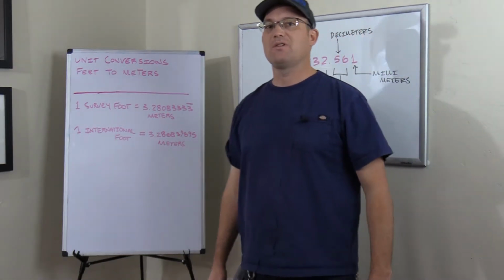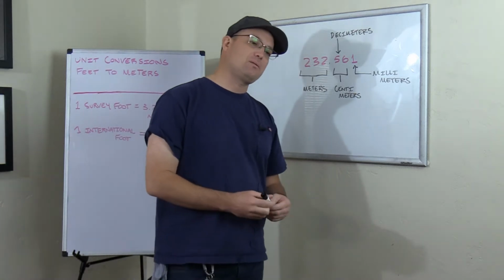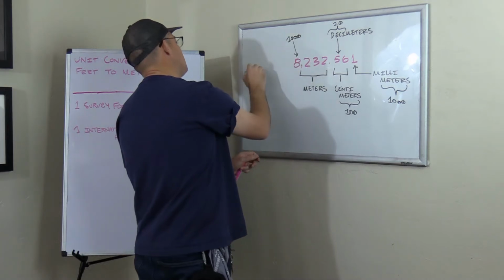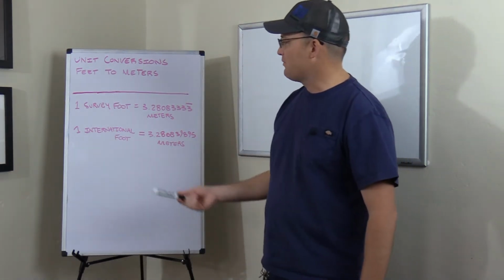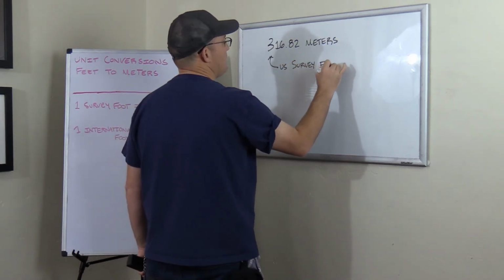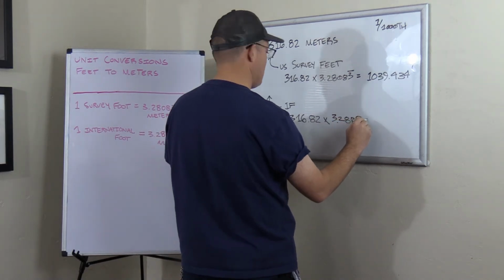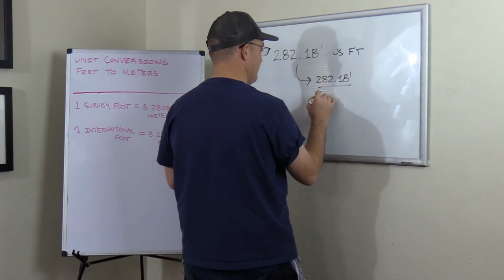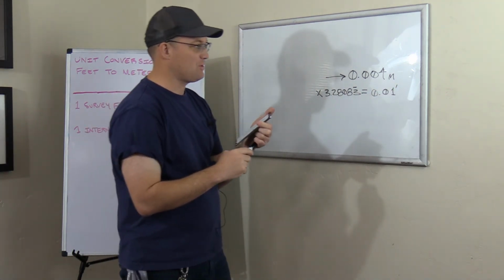TBAS-Units and Unit Conversions: Feet To Meters (And Back Again)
In this video, Landon teaches you to convert distances (or lengths) in feet into meters.